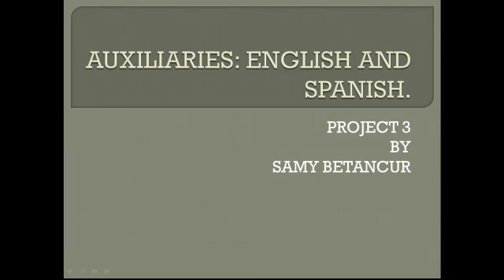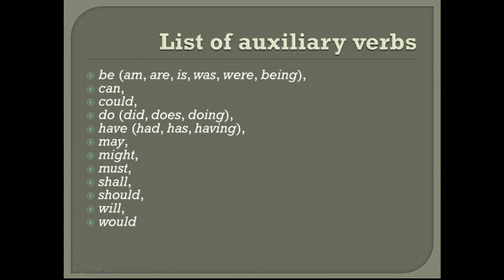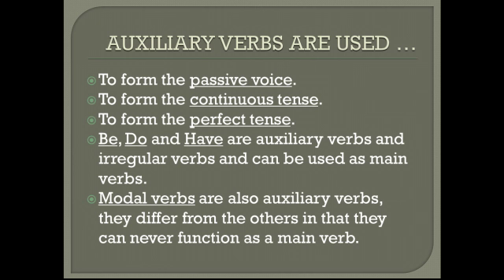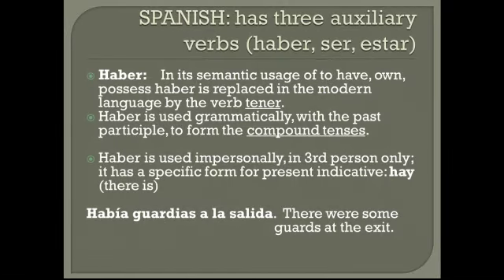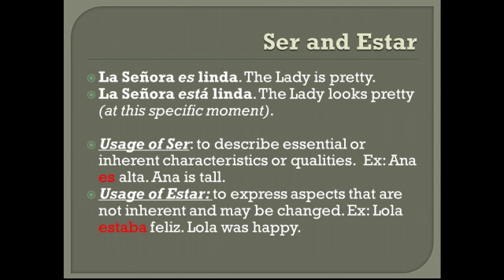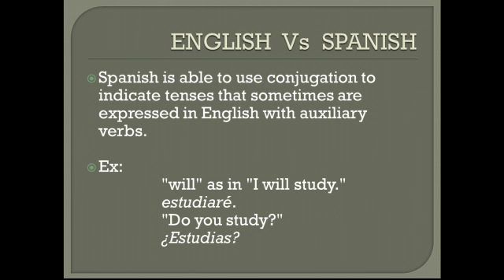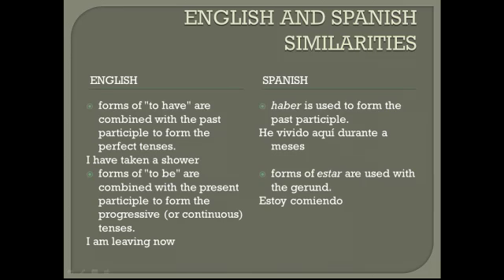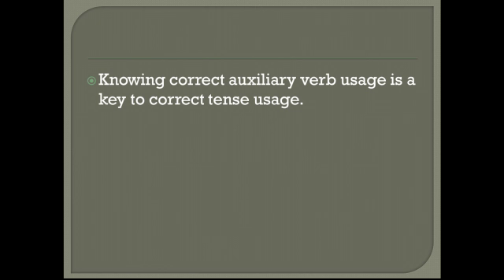project 3 grammar samy betancur